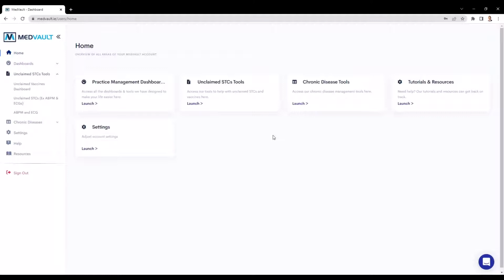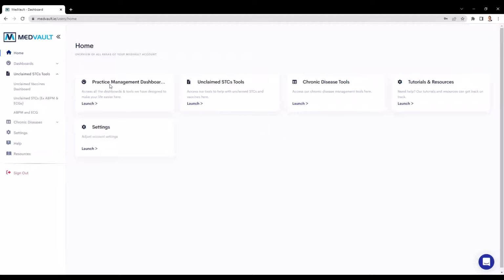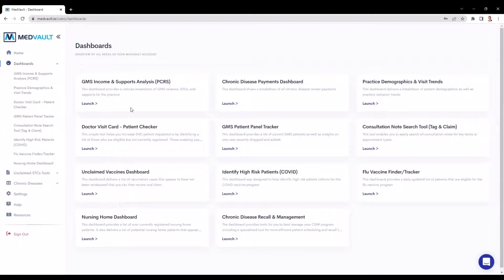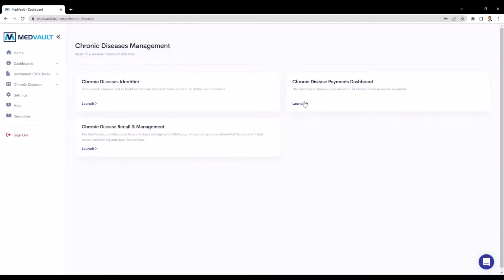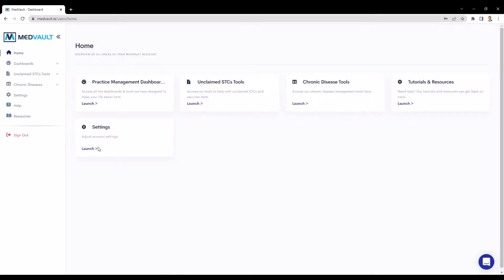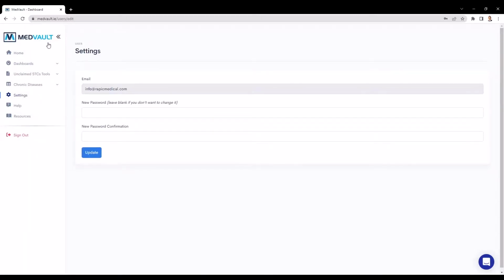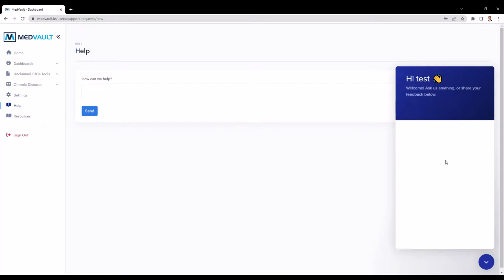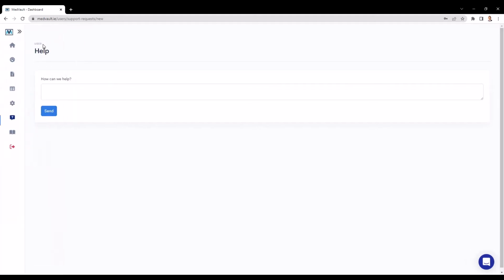New MedVault Layout Tutorial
A quick run through the new user interface layout for MedVault